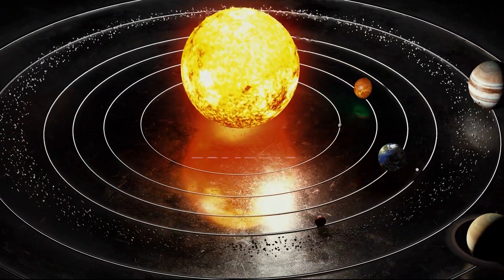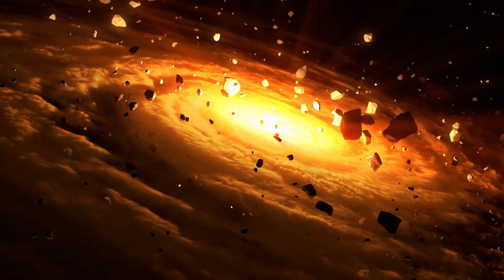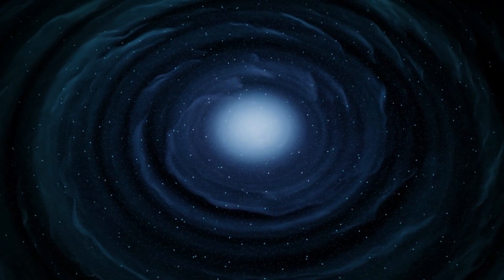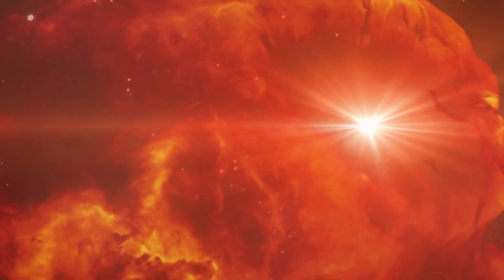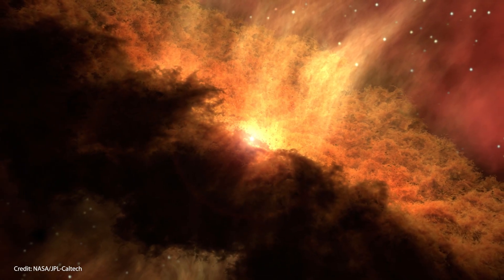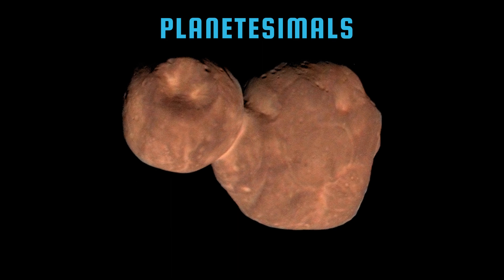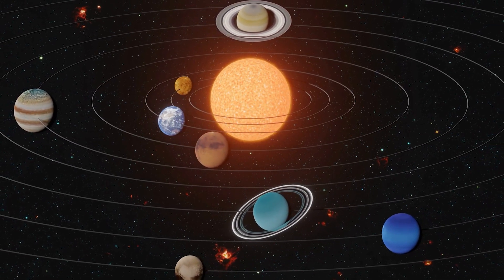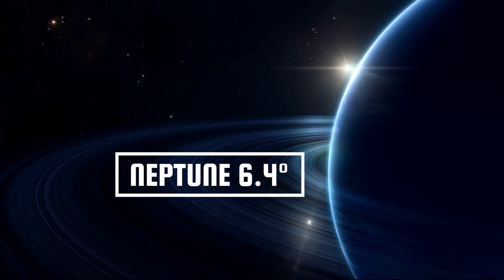Why Do Sun, Moon and Planets All Chase Each Other On The Same Orbital Plane?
Why do all planets orbit in the same plane?

Why do the Sun, Moon and planets all chase
each other on the same orbital plane?

We noticed it quite early, we humans.

Of what?
Well...of the fact that there were fixed stars
in the sky, and then other stars that were,
however, constantly changing position, always
chasing each other along a celestial path
that seemed unchanging over the centuries
A path also followed by the Moon, and which
apparently seemed to follow the Sun as well,
before it was realized that our star was stationary
and that it was the Earth that was turning
along with all the other known planets.
Basically, the ancient observers were witnessing
a strange thing...The fixed stars filled the
sky throughout, free to shine wherever they
wished, while the "wandering stars," i.e.,
the "planets," seemed to be forced to move
all within that very thin, imaginary band
that enveloped the entire celestial sphere
A belt that came to be called the "ecliptic"
because only along its path could an eclipse
occur between the Sun and Moon; and with which
was immediately associated the so-called zodiac
belt, in which the 12 constellations crossed
by the planets, Sun and Moon were identified.

Video Chapters:
00:00 Intro
02:42 The formation of the solar systsem
07:19 The concept of angular momentum